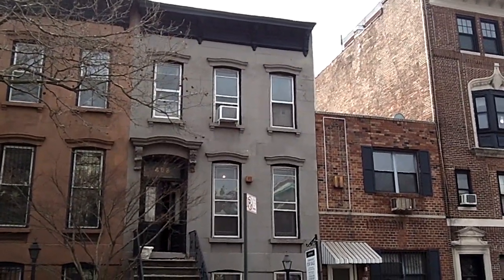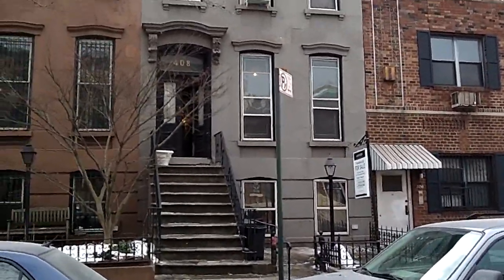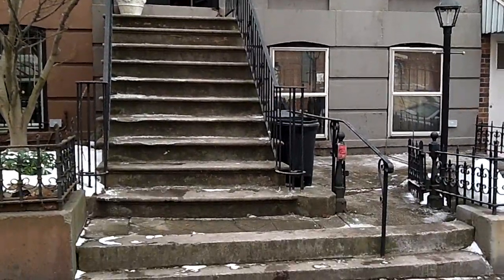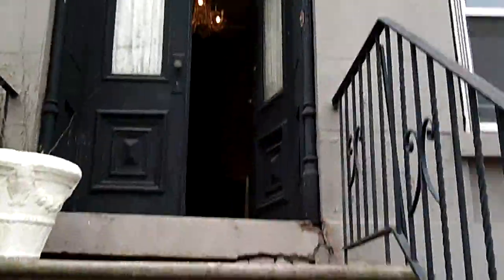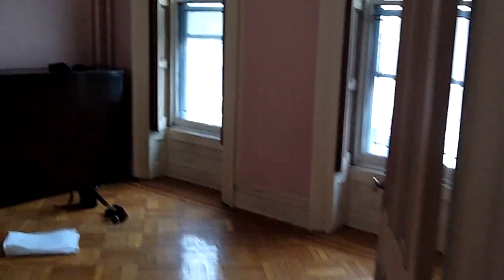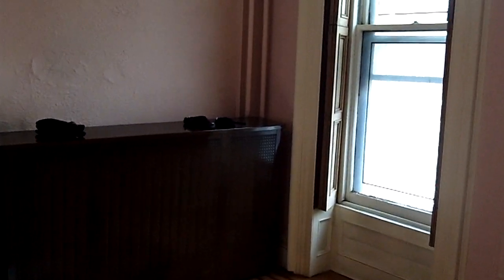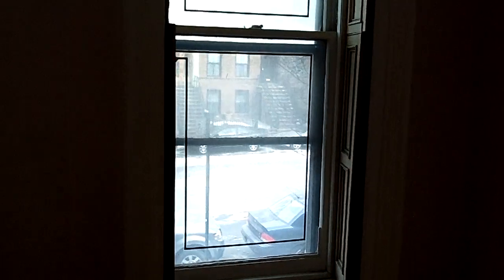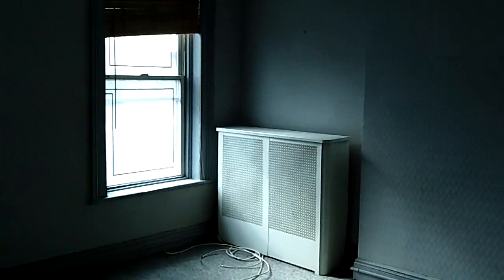Brooklyn Brownstone | Existing Conditions Drawing Services